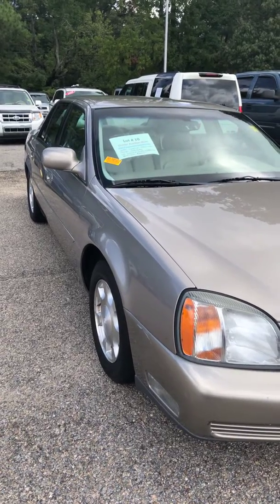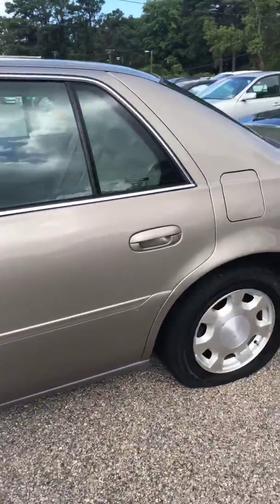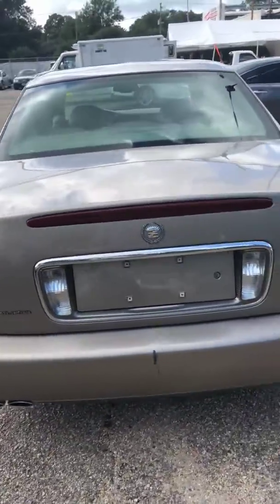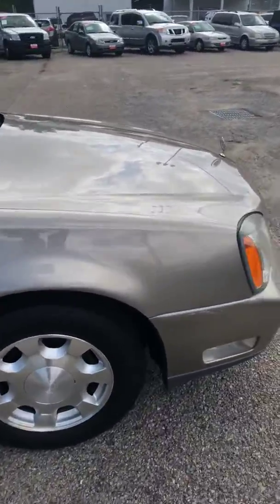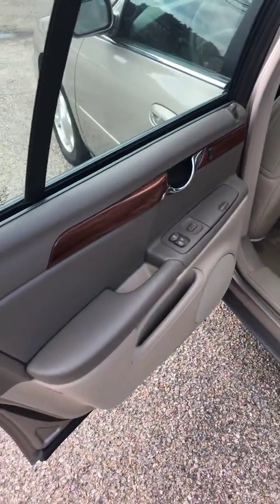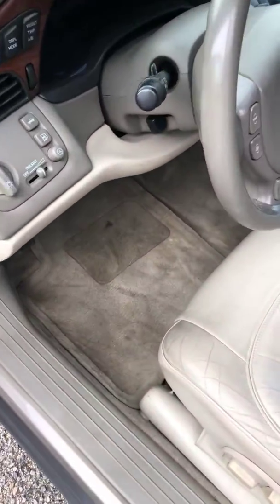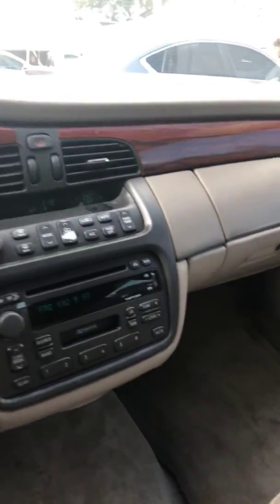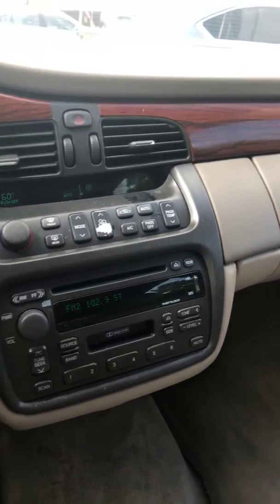Lot #10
Peoples Auction Company partnering with 518 Auto